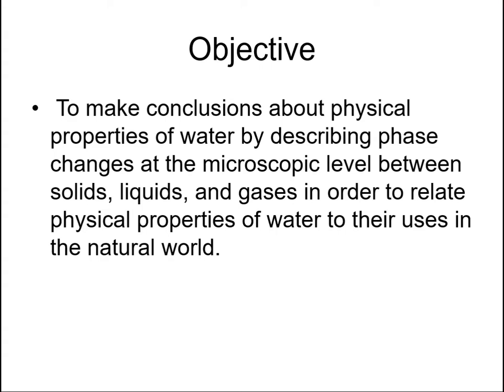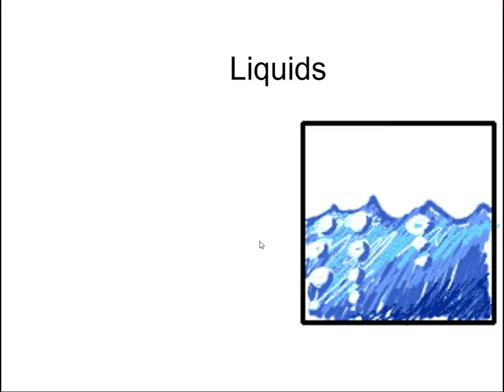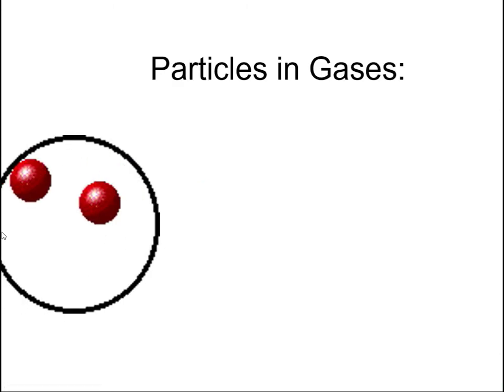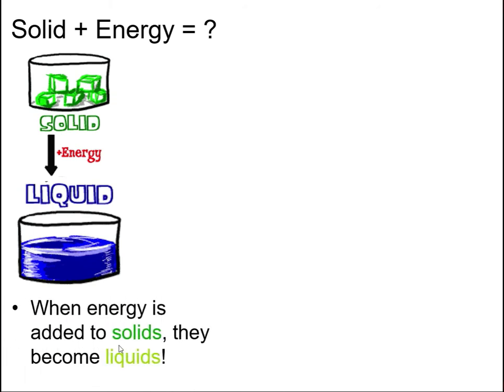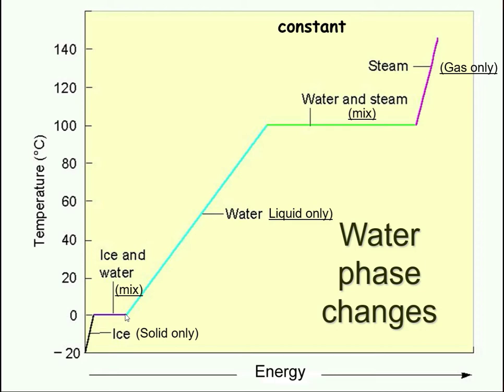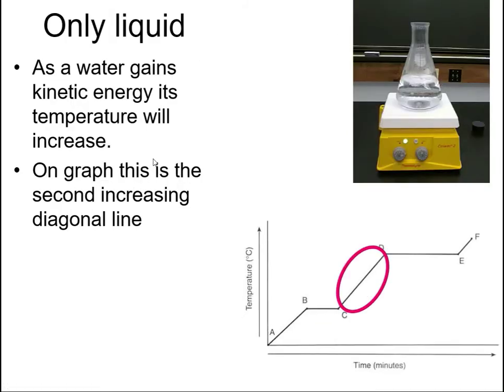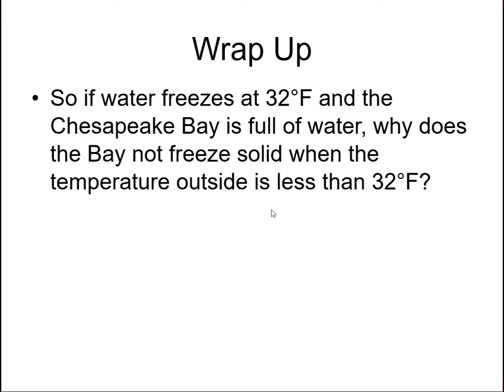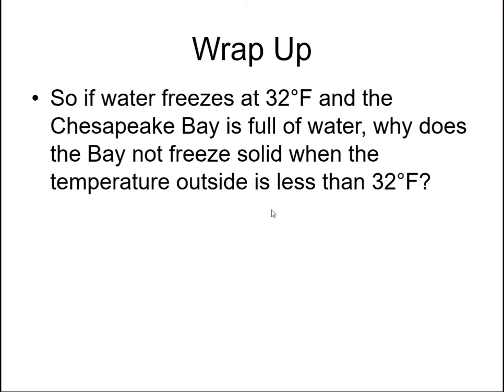States of Matter and Phase Changes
This video classifies each of the states of matter based on physical properties kine shape and volume.   And then we discuss how energy is used to change the states of matter.

This video is part of Mr. Ferrin's Honors Chem I distance learning class during the COVID -19 pandemic of 2020